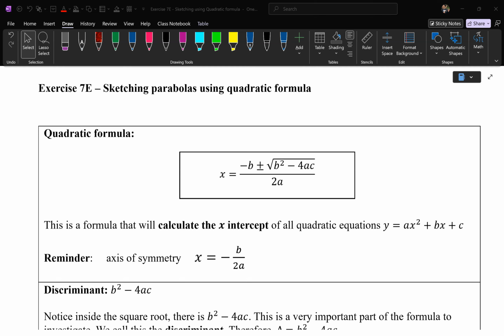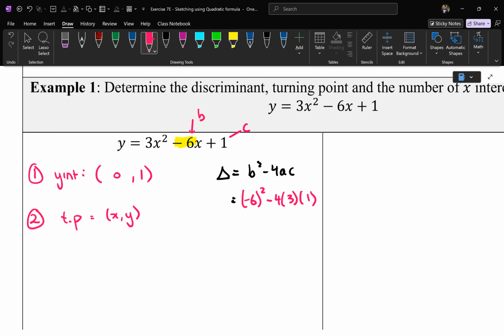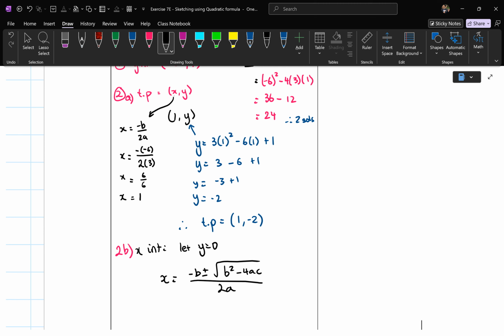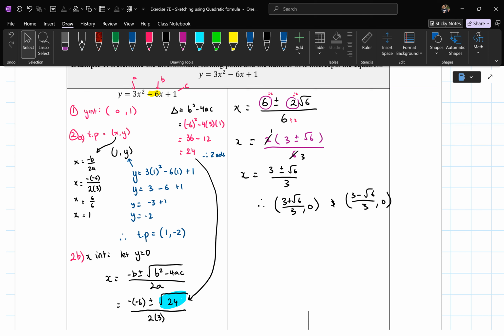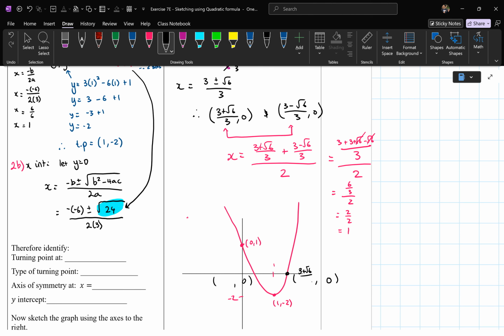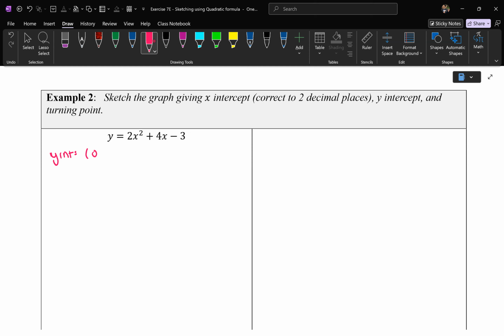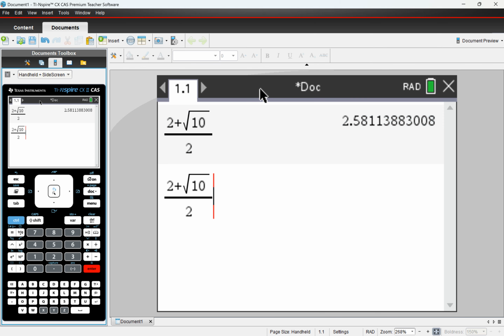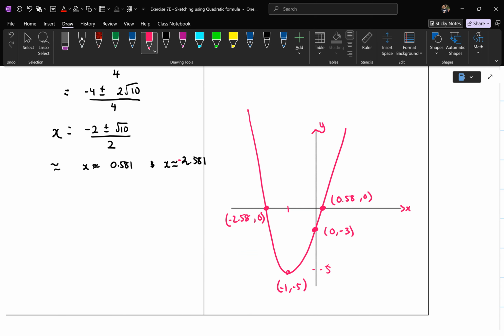Y9 Ex7E sketching with quadratic formula